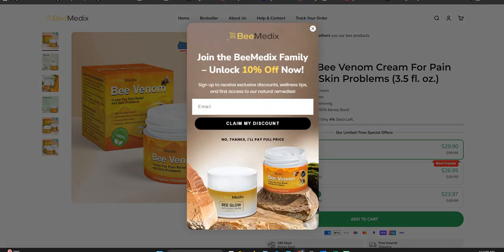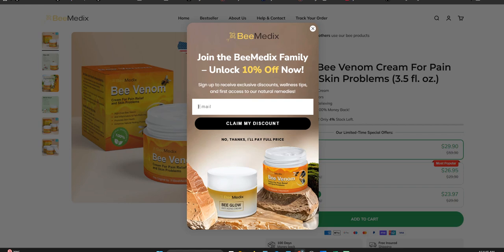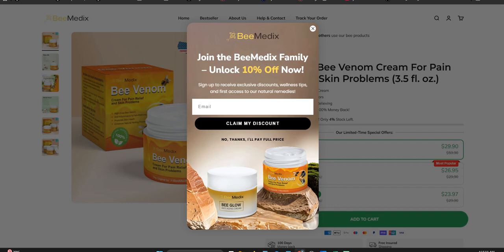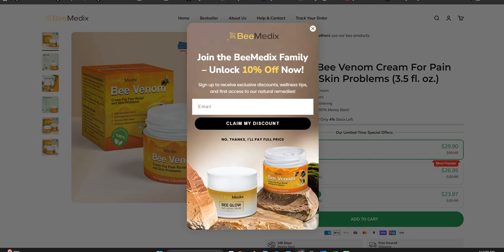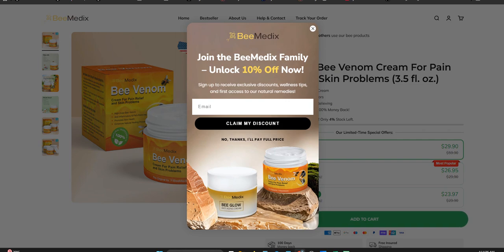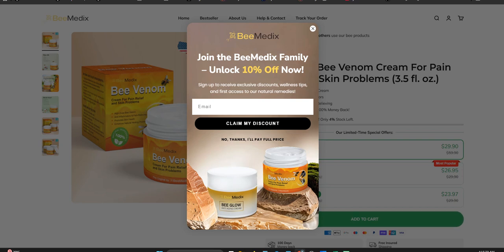BeeMedix Bee Venom Cream Review Legit Skincare Product or Scam Test Results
Looking for an honest BeeMedix Bee Venom Cream review? In this video, we dive deep into whether this popular skincare product truly delivers on its promises or is just another beauty scam. You’ll see the real test results, learn what bee venom does for your skin, and find out if it’s worth the hype or your money. We break down the ingredients, texture, scent, and overall effectiveness to help you decide if BeeMedix stands out among today’s anti-aging and wrinkle repair creams.

Discover how bee venom cream claims to smooth fine lines, boost collagen, and improve skin elasticity without harsh chemicals. Is it safe for sensitive skin? Does it really show visible results? We cover everything from benefits and pros to potential side effects so you can choose confidently.

If you’re searching for genuine skincare reviews or wondering if BeeMedix Bee Venom Cream is legit or a scam, this detailed review has all the facts you need before buying.